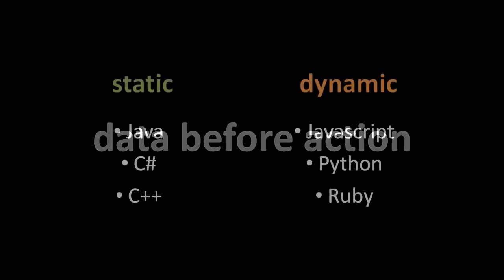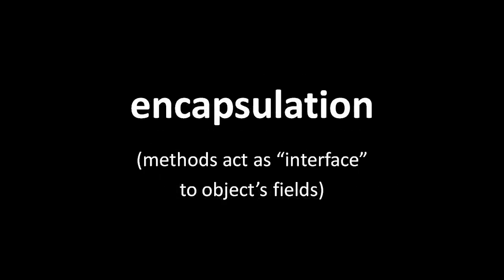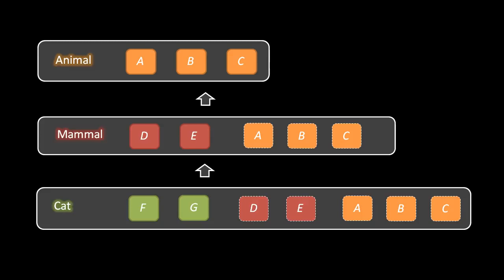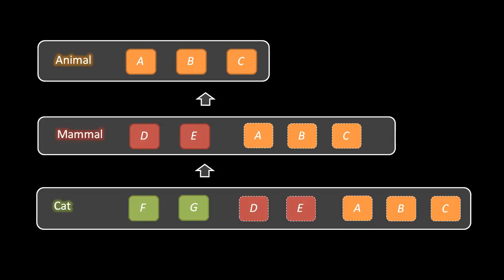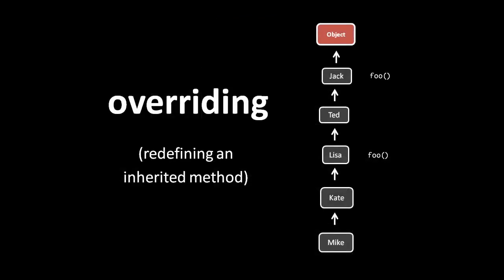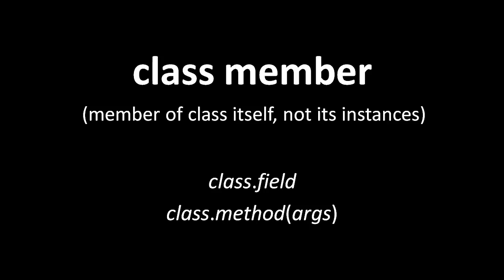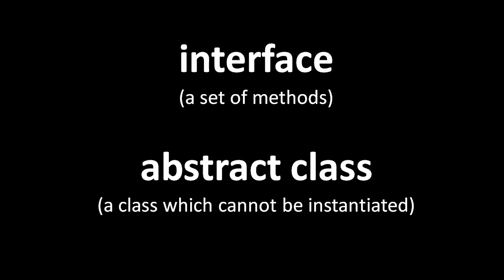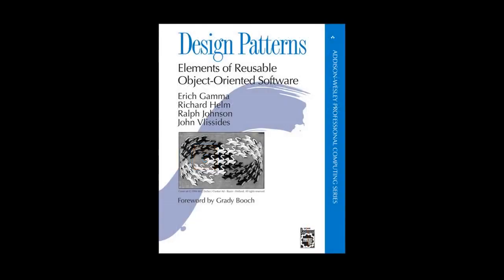Object Oriented Programming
Category
Education
Licence
Source videos
View attributions